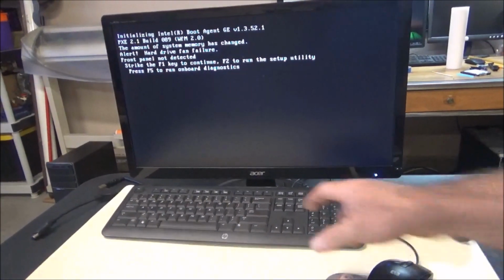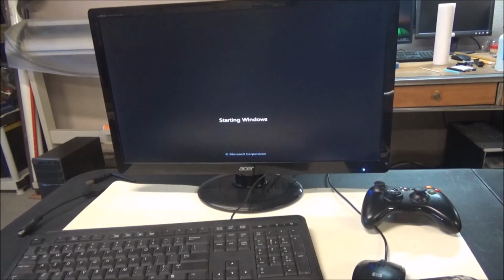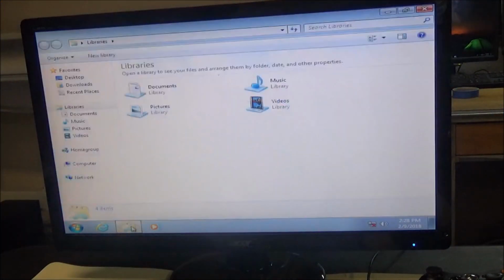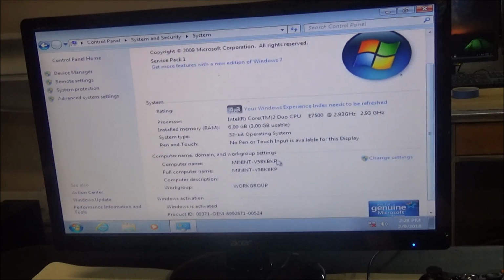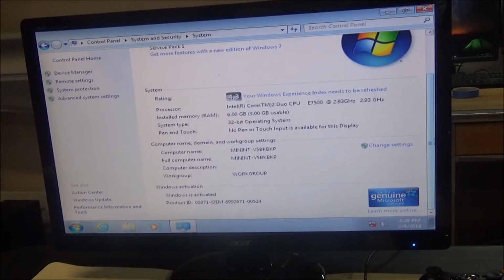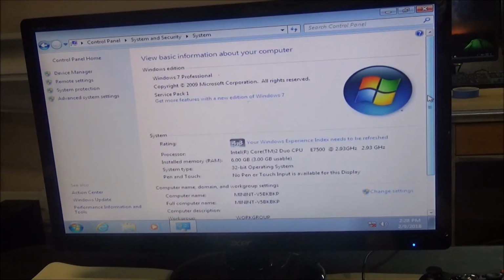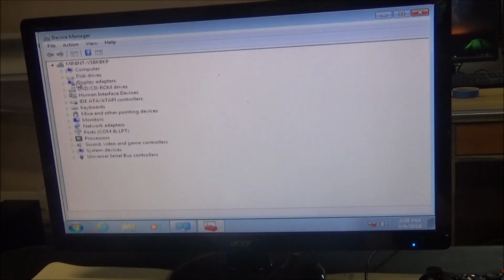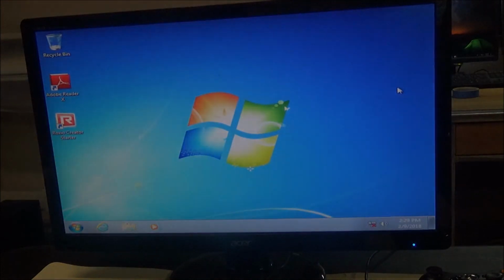Dell Optiplex 780 SFF + Full Size (one fan) GPU - Part 2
Here's part 2 of the Dell SFF with a full size (one fan) GPU installed.